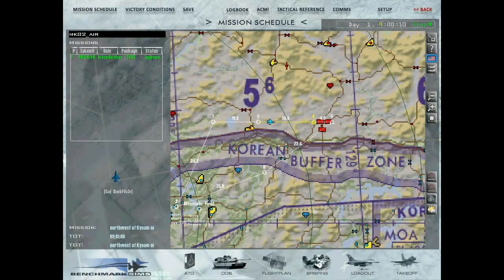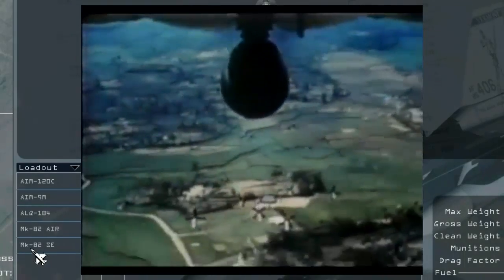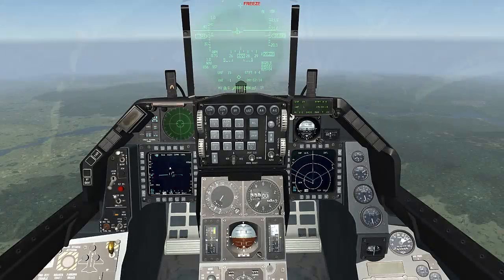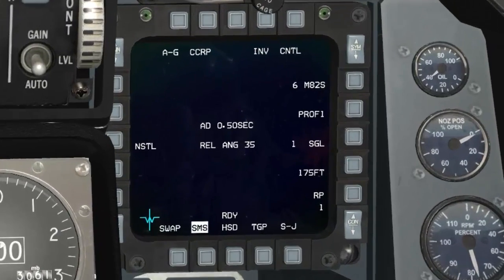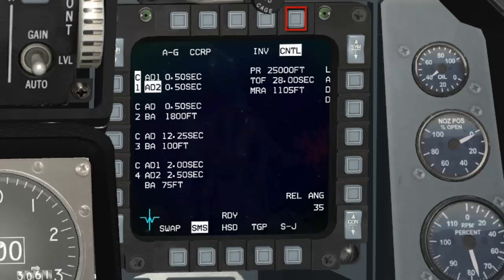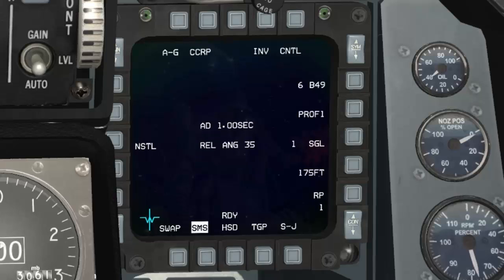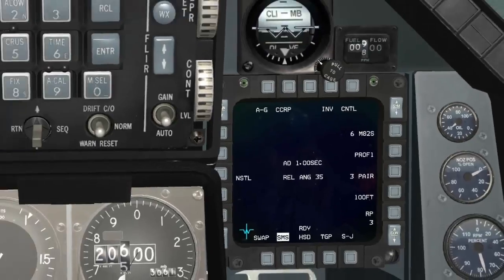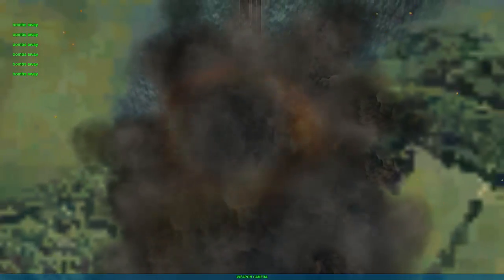BMS - HOW TO use high-drag bombs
This video will teach you how to use high drag bombs, namely the Mk-82 snake eye and the Mk. 82 BSU-49 ballute bombs at low altitude.